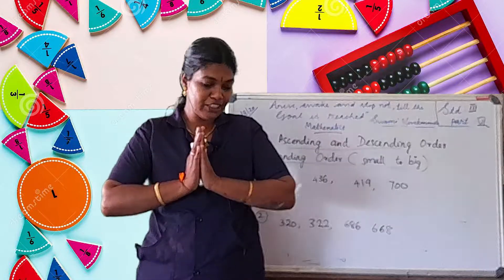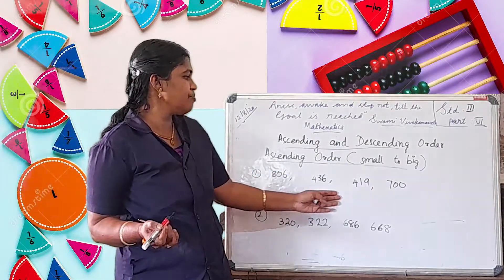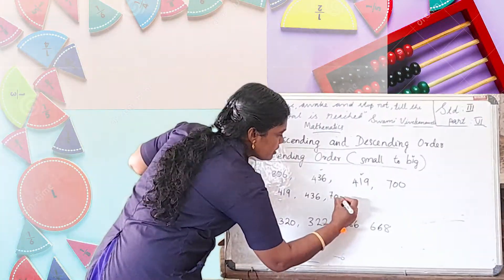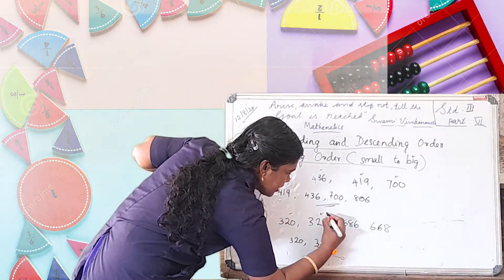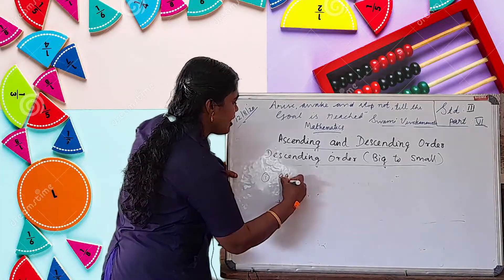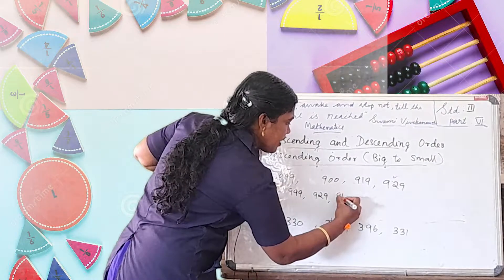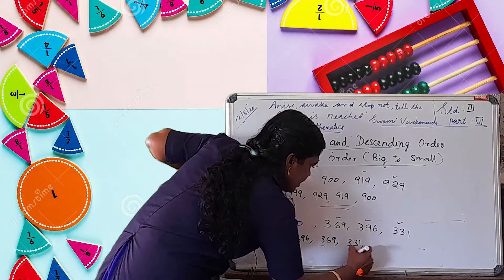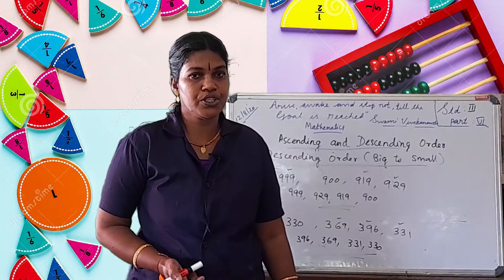MATHS FOR III